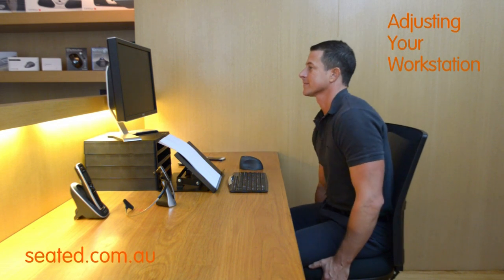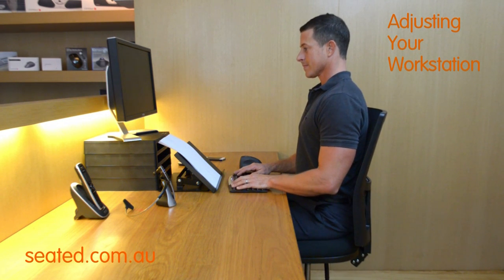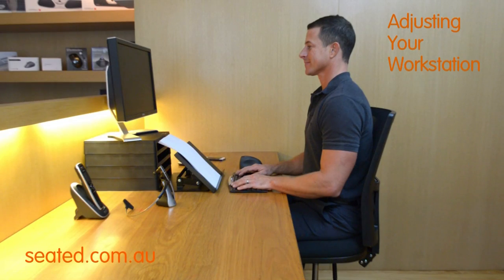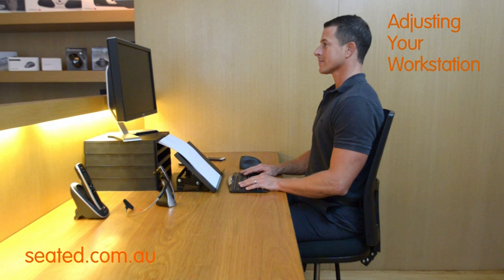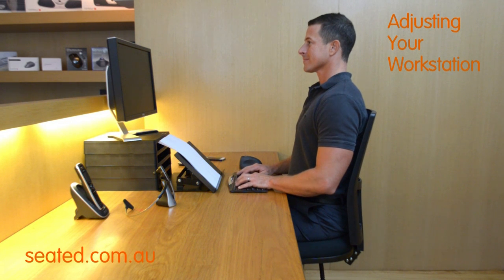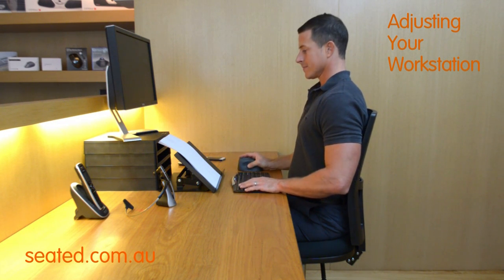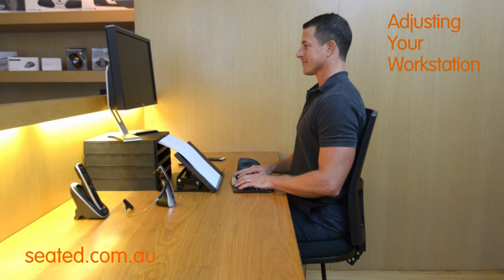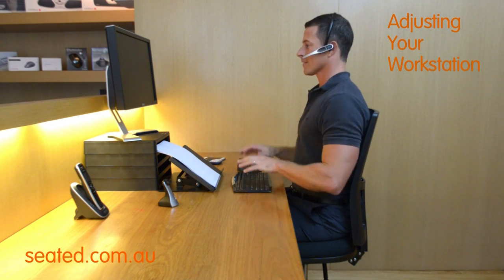Adjusting Your Workstation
Detailing an Ergonomic Set up of your Workstation with advice on Chair adjustment, monitor height and placement of peripheral devices and eronomic equipment.